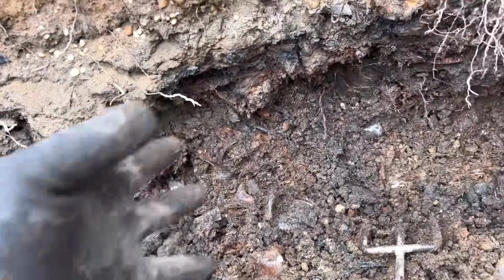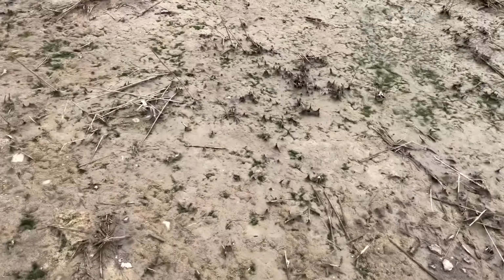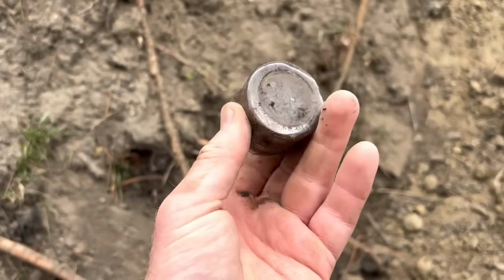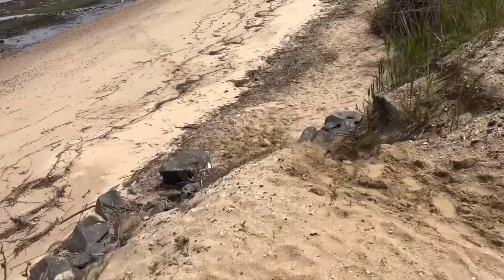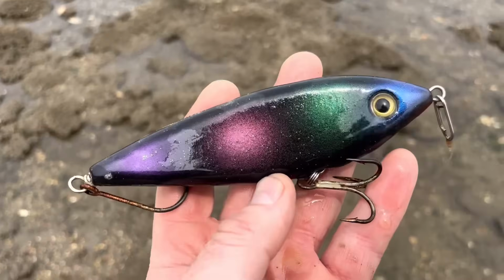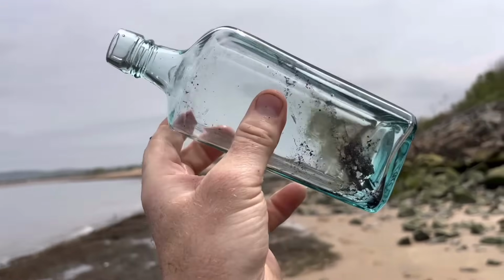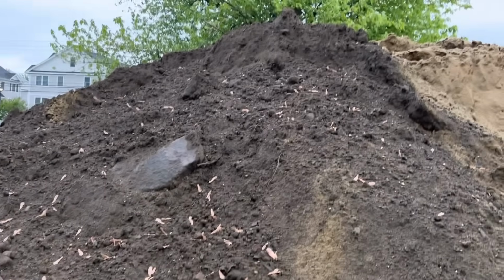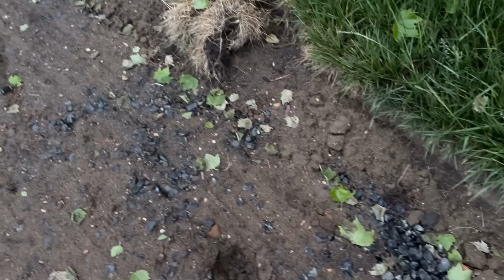Fascinating Finds Mudlarking Treasure River+ Dirt Mound Hunting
We are back this week with some extraordinary finds in many different locations. There is always something to find when your busy looking!